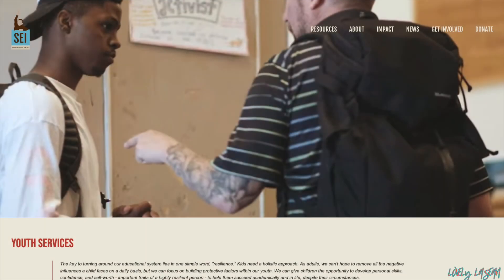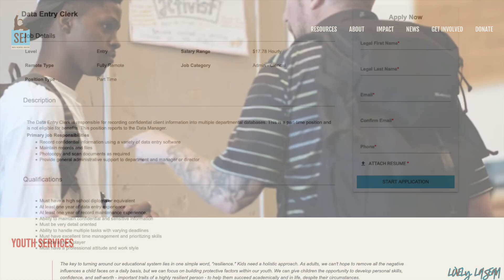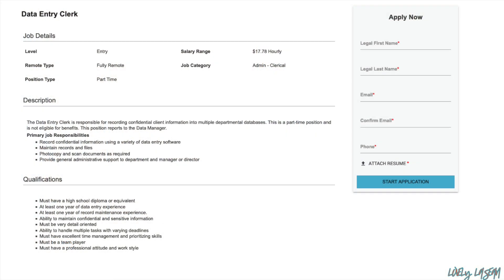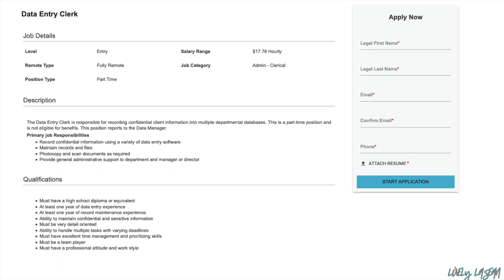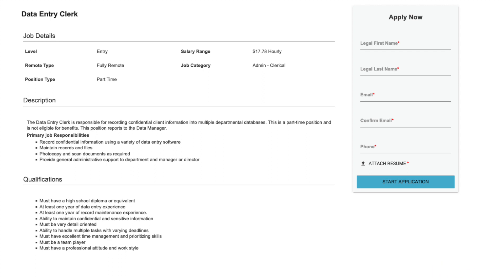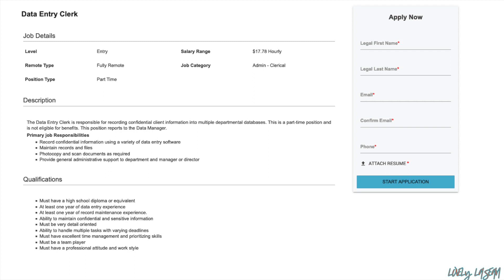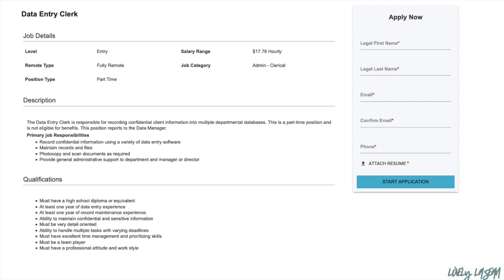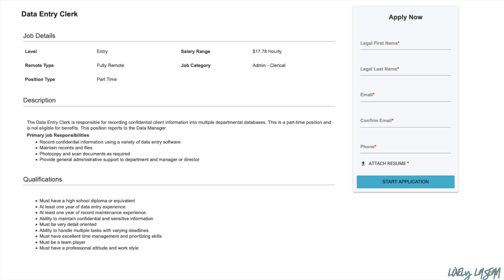🤩 $17.78 HOURLY PART TIME DATA ENTRY (NO PHONE) WORK FROM HOME JOB! WON’T LAST!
JOB COACHING/RESUME SERVICES  & JOB LINKS ⬇️⬇️

♦️Job Coaching Call ♦️
Includes Resume/Cover Letter Review & Detailed Revision Suggestions, Interview Prep, Personalized Job Leads, Also includes a free cover letter if you need one. :)

♦️Resume Review/Revision Suggestions Only (Via Email) DOES NOT include leads, a phone call or interview prep♦️

♦️Job Coaching Only (Includes Job Leads & Any Other Job Questions Answered)♦️

🛑 LINK TO JOB 🛑 (ALL JOB LEADS ARE ACTIVE WHEN THE VIDEO GOES LIVE, JOB LEADS CLOSE WHEN ENOUGH APPLICANTS ARE RECEIVED. THE LINKS WILL NO LONGER GO TO THE JOBS ONCE THEY RECEIVE ENOUGH APPLICANTS.)

*I read the job descriptions as they are posted by the company. I am not responsible for any info that the company left out of the description, or any of the info that the company posted incorrectly in their job description. All estimated pay mentioned is only an estimate provided by Glassdoor. Only the companies themselves will be able to state the exact pay for their jobs. *